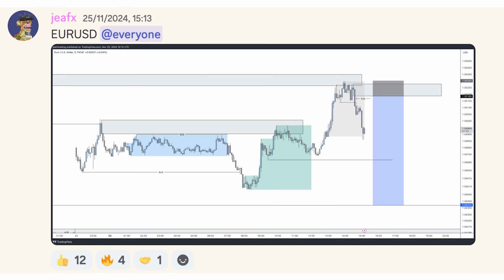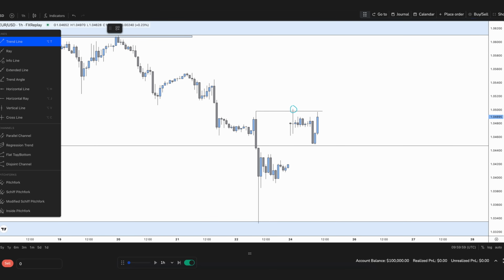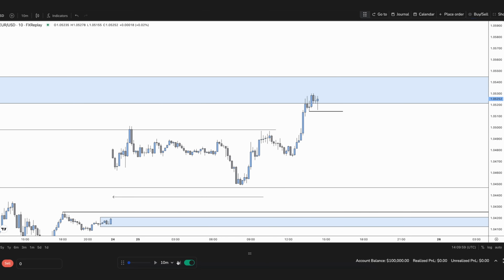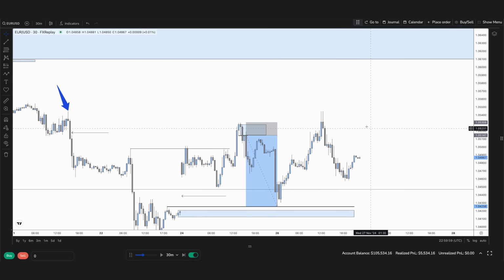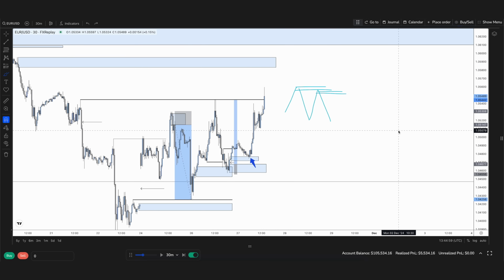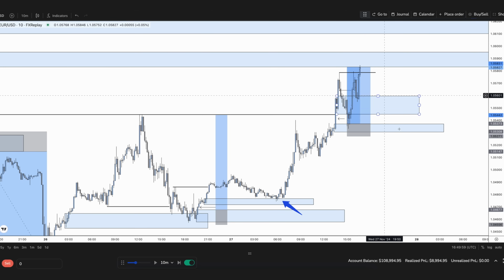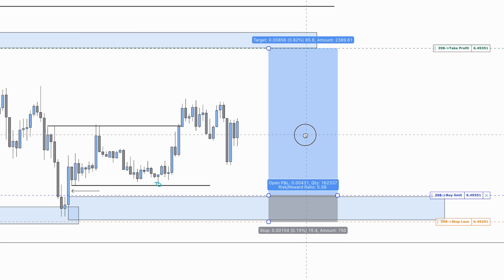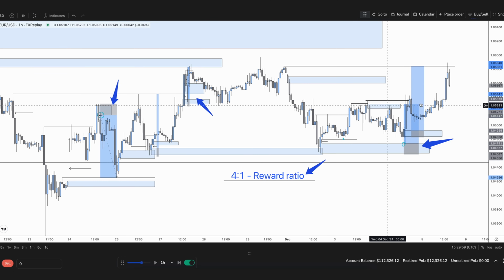How I Caught 3 Back-to-Back Winning Trades on EURUSD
In this case study, I break down how I managed to secure three consecutive winning trades on the EURUSD currency pair. You'll get an inside look at my analysis, the thought process behind each decision, and the strategies I used for trade management.

Whether you're a beginner or an experienced trader, this video provides valuable insights to help you refine your trading approach and improve consistency in the markets.

Chapters (Don't skip any sections you'll miss vital lessons!):
00:00 - Introduction
00:51 - High Timeframe Narrative Building
04:27 - Scaling to the 1H Timeframe
08:18 - Trade #1 - Short
13:33 - Trade #2 - Missed Opportunity
17:30 - Trade #3 - Long
22:20 - Trade #4 - Long 2
28:13 - Trade #5 - Missed Opportunity
31:14 - Conclusion (and what to do next)